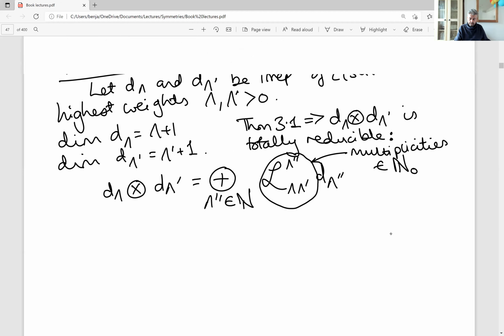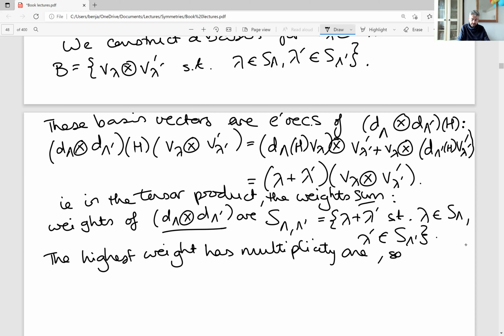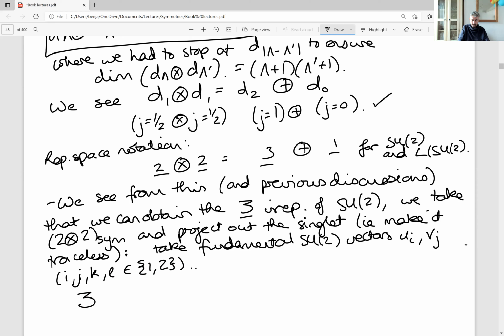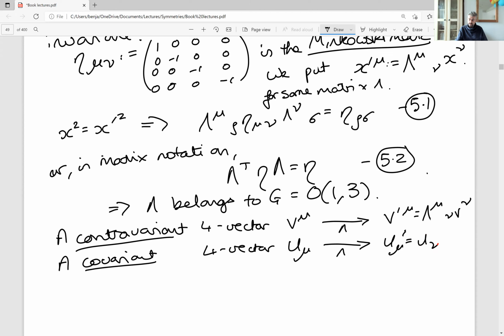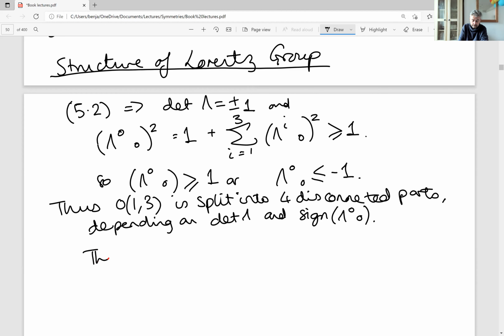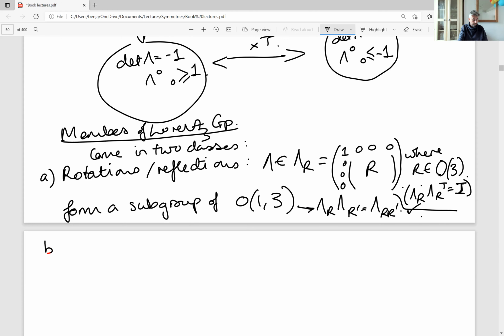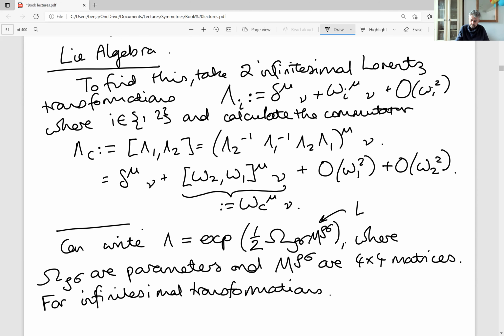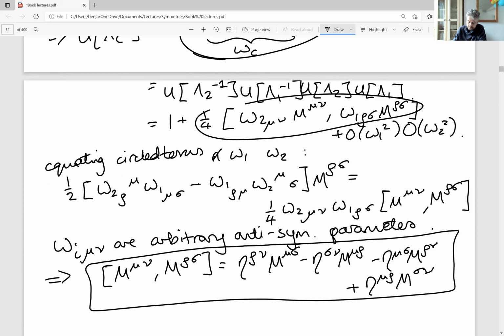Symmetries, Particles, and Fields: lecture 10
ERRATUM: 13:26-15:25 please ignore this discussion on obtaining the 3. It is incorrect. We saw how to do this decomposition correctly previously, from Lecture 9.

In this lecture, we develop the tensor product of representations of L(SU(2)) before examining the structure of the Lorentz group and deriving its Lie algebra.